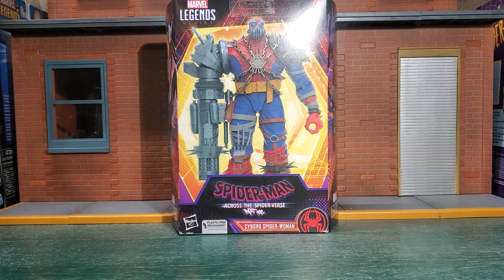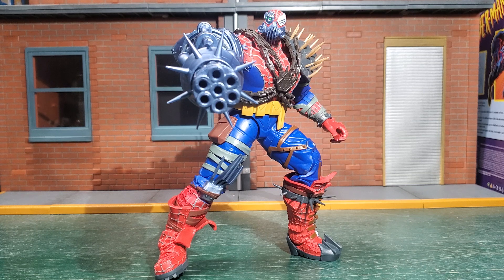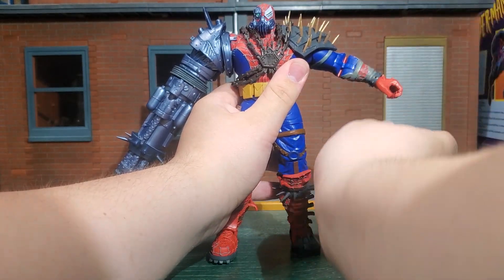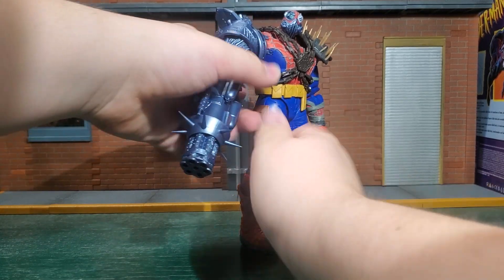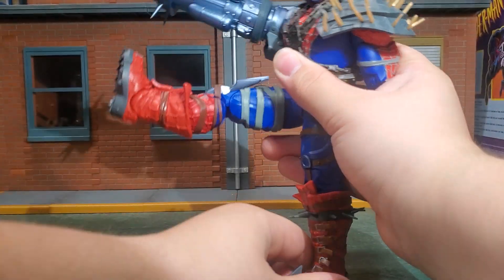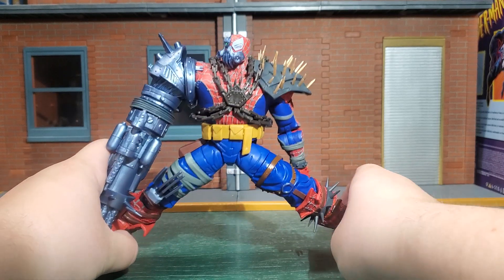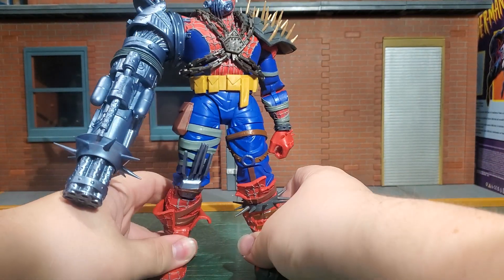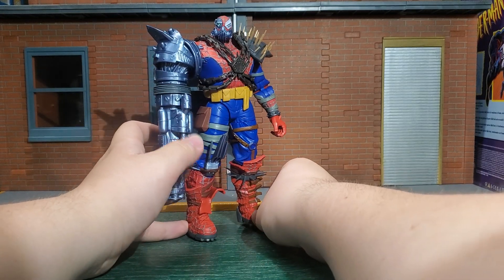"Where's the paint?" Marvel Legends Cyborg Spider-Woman review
Figure is based on the characters debut in Across the Spider-Verse